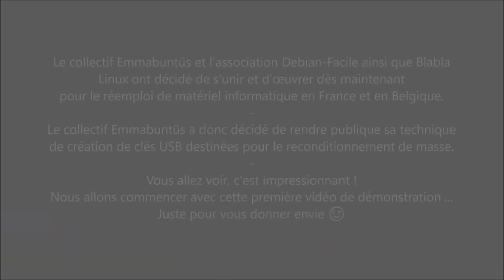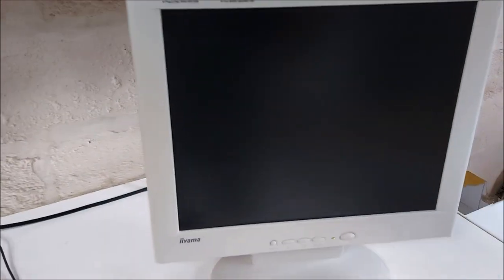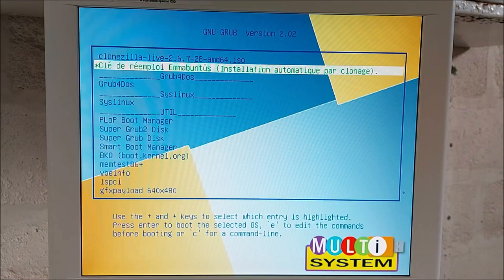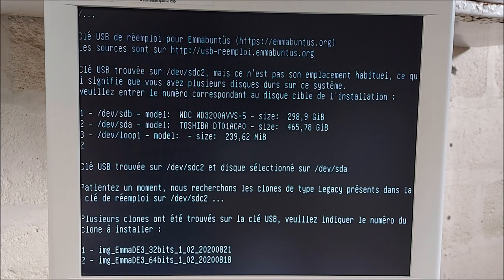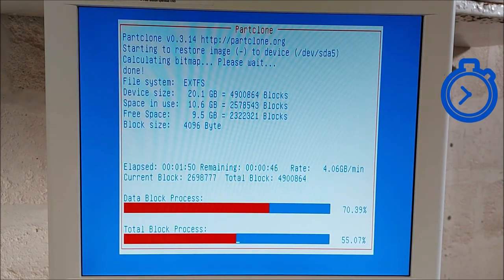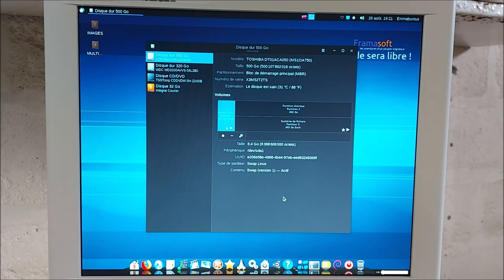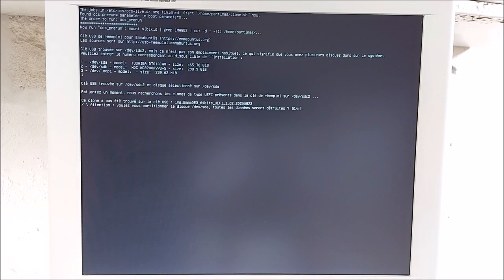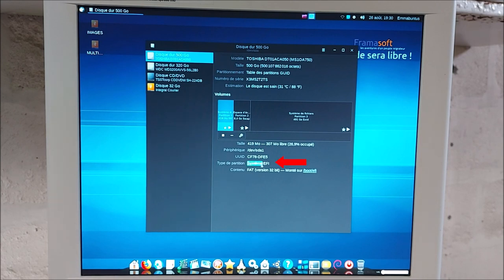☝ Moins de trois minutes pour l'installation d'un ordinateur ❗ Qui dit mieux ?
Il n'y aura plus de nouvelles vidéos ici ❗
Cette chaîne est en veille 🤔
Les vidéos présentes le resteront 👍
Les commentaires restes ouverts, mais pour ma part, je ne répondrai plus 😉
Merci, et à bientôt ailleurs 🤙

Le collectif Emmabuntüs partage sa technique de
reconditionnement express pour ses amis de Debian-Facile
et Blabla Linux ...

Le collectif Emmabuntüs et l'association Debian-Facile ainsi que Blabla
Linux ont décidé de s'unir et d'œuvrer dès maintenant
pour le réemploi de matériel informatique en France et en Belgique.

Le collectif Emmabuntüs a donc décidé de rendre publique sa technique
de création de clés USB destinées pour le reconditionnement de masse.

Vous allez voir, c'est impressionnant !
Nous allons commencer avec cette première vidéo de démonstration ...
Juste pour vous donner envie 😉